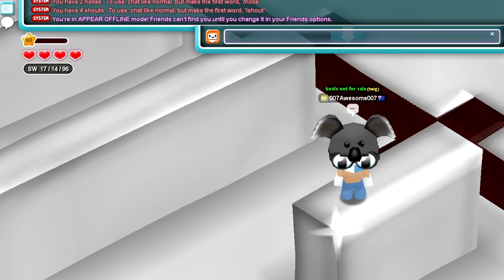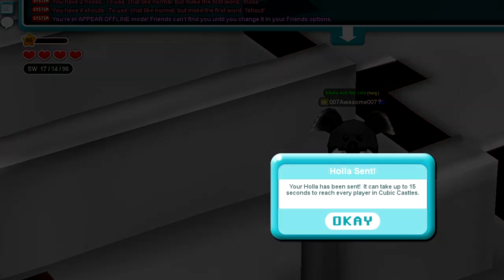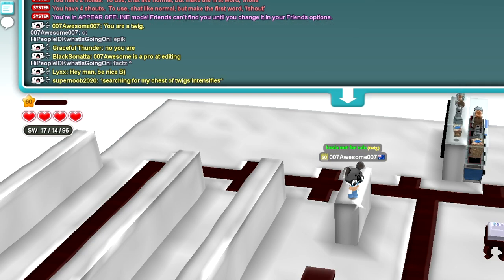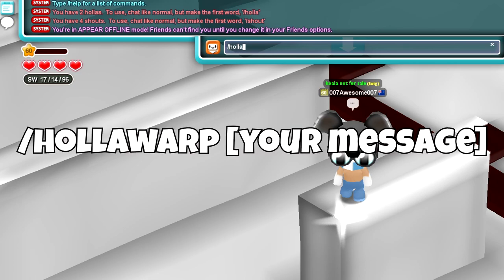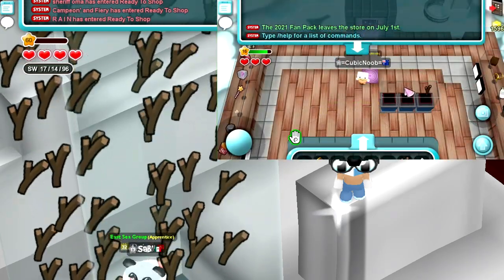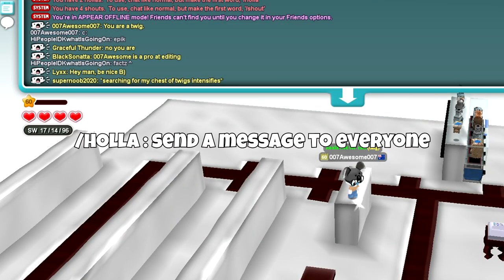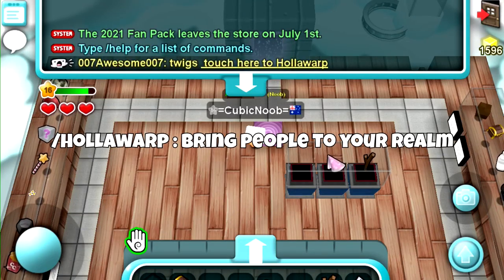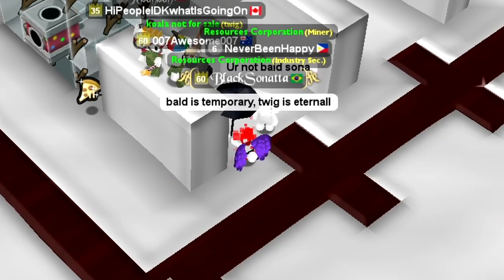How to Use HOLLAWARPS and HOLLAS in Cubic Castles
► Music...

► Video Editing & Thumbnail...
me.

Cubic Castles is a free to play, multiplayer sandbox game where you can mine for resources, trade with other players, socialise, and build anything! (unless you're me. I can't build.)